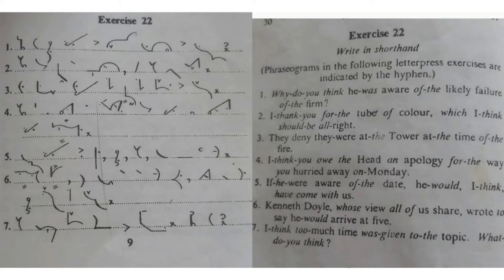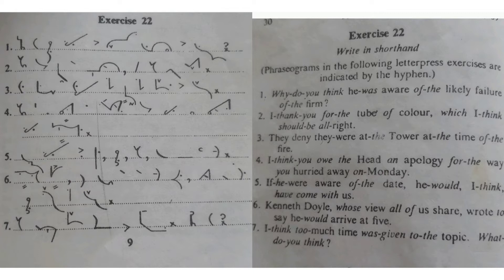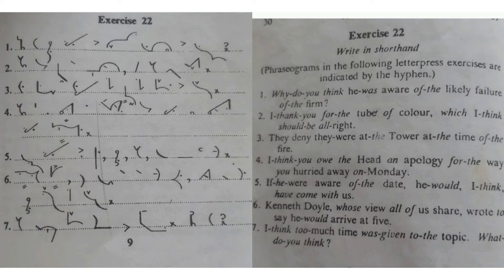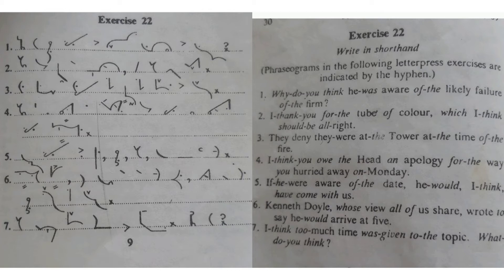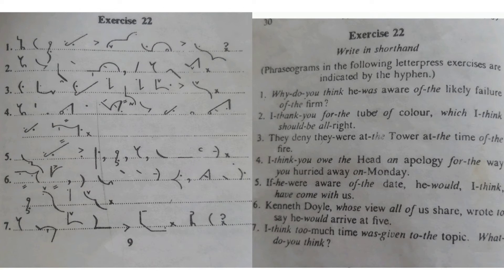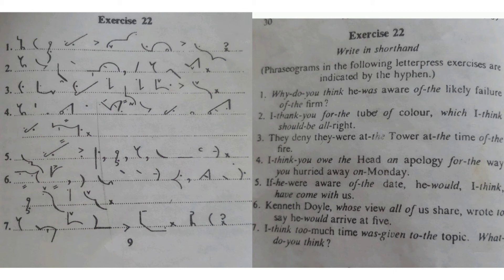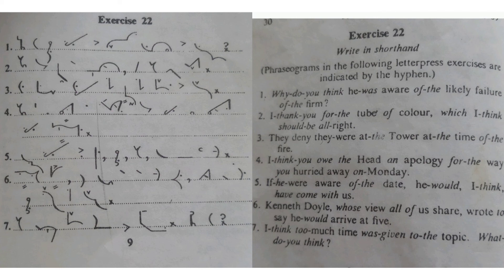exercise 22 //pitman shorthand// 25 wpm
10 bar exercise ko practice kre